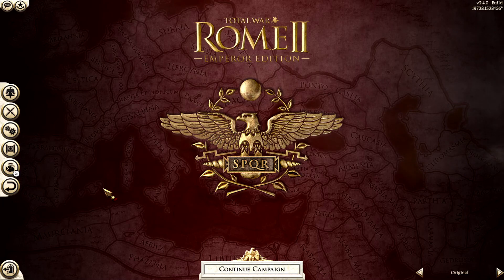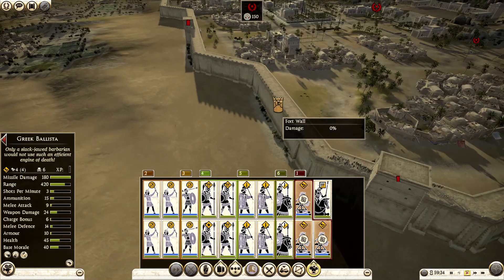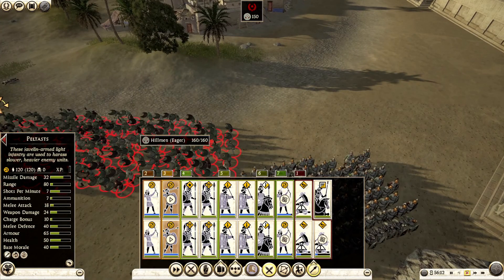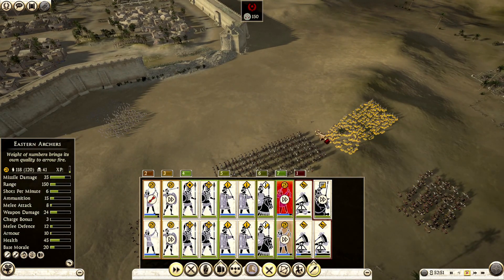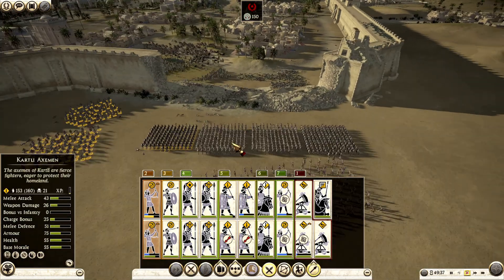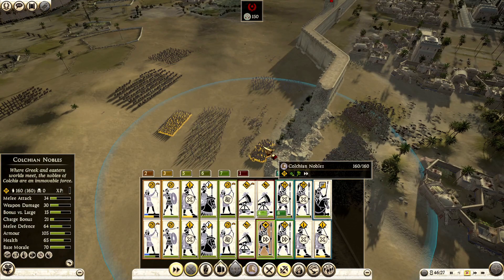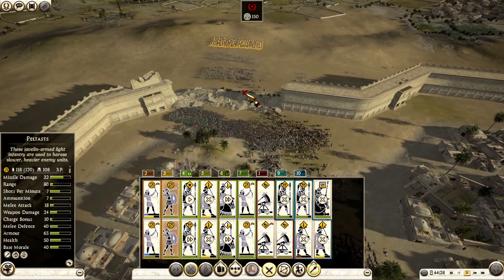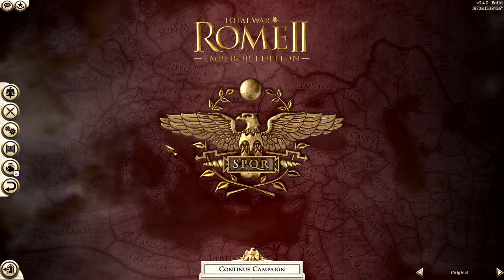Rome 2 TW:Attack Siege Guide(COLCHIS)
Hi everybody,i'm Rupert.
This is a brand new series for Rome 2 Total War about siege battles.
I'll give you some tips on how to manage your troops in siege battle,maximize your assault strenght and minimize your losses when possible.
A new video for this series every sunday.

-battle difficulty:very hard

-overall better army for the defender

-Comment and let me know if you have any request,i want to know what you like more,your opinion matters to me.

-About me:
My real name is Roberto and i'm italian,i play total war games since long time,i did not play every game of the series but i loved pretty much Medieval II and Napoleon and i played a lot the first Medieval,Shogun II,Empire,Rome II,Warhammer,Warhammer II and i'm playing Three Kingdoms too.

-Rome II Total war requirements for Windows:
Minimum
OS: XP/ Vista / Windows 7 / Windows 8
Processor:2 GHz Intel Dual Core processor / 2.6 GHz Intel Single Core processor
Memory:2GB RAM
Graphics:512 MB DirectX 9.0c compatible card (shader model 3, vertex texture fetch support).
DirectX®:9.0c
Hard Drive:35 GB HD space
Additional:Screen Resolution - 1024x768

Recomended:
OS:Windows 7 / Windows 8
Processor:2nd Generation Intel Core i5 processor (or greater)
Memory:4GB RAM
Graphics:1024 MB DirectX 11 compatible graphics card.
DirectX®:11
Additional:Screen Resolution - 1920x1080

The game was released 2 set 2013